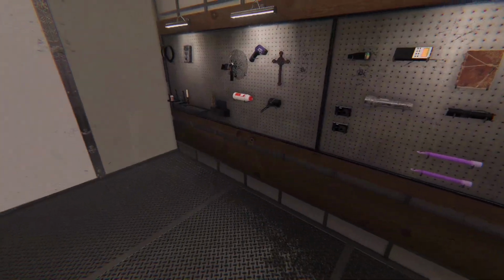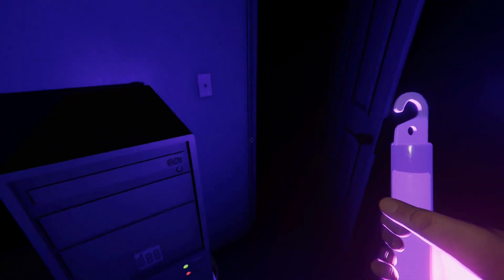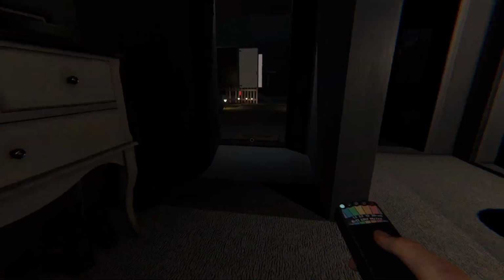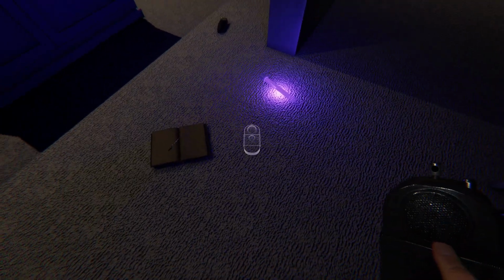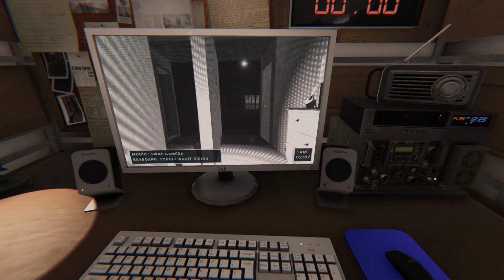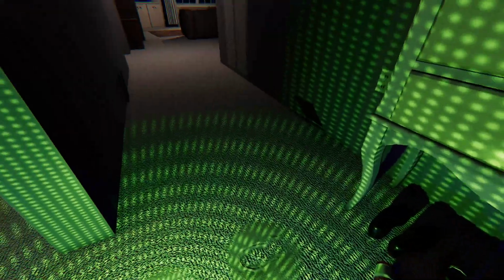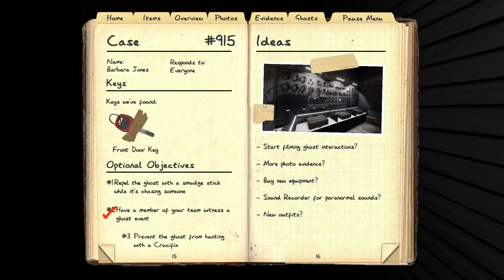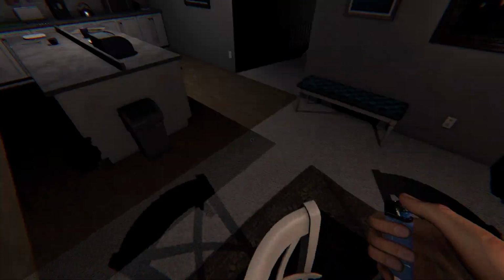Phasmophobia Intro Series Glowsticks